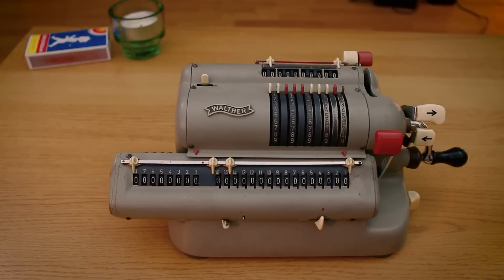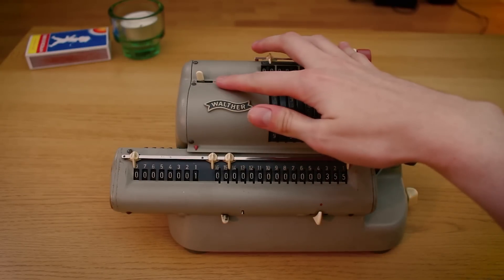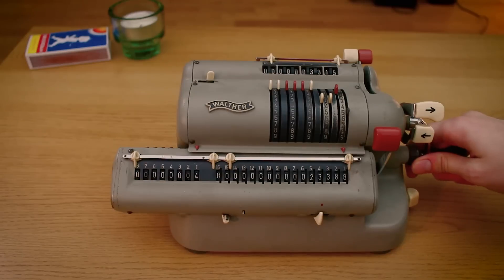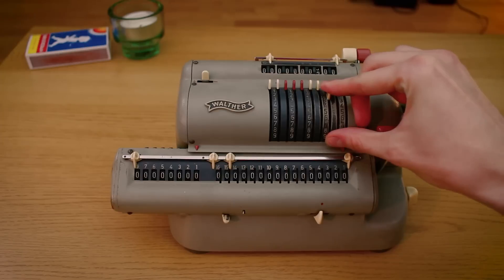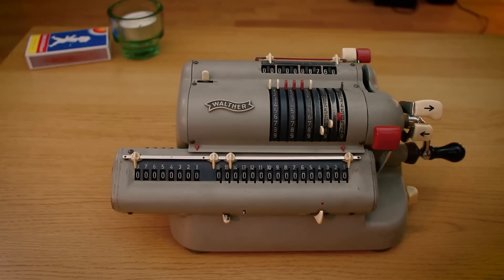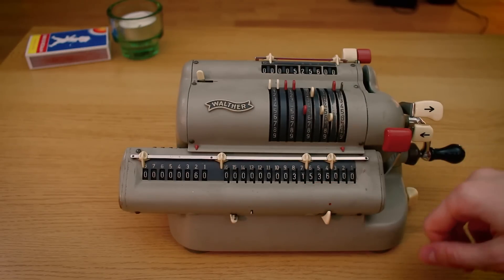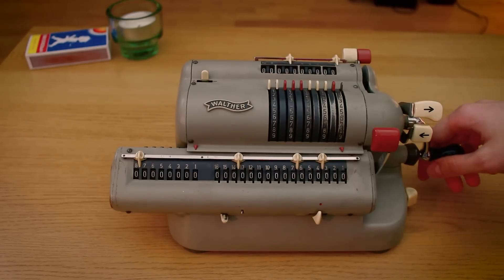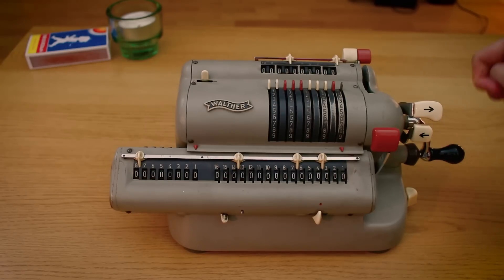Walther WSR-160 - A German Masterpiece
Hello everyone! Hope you're doing well.
I had some issues with YT lately, which put me off uploading things. Hopefully this will be a good return to form.

This machine is a Walther WSR-160, manufactured in Germany, by the company famous for providing James Bond with his gun. It's quite a neat machine, with a lot of quality-of-life improvements over the standard pinwheel style of calculator.